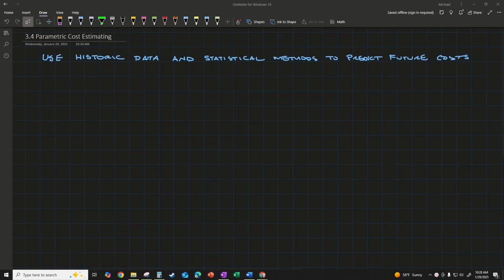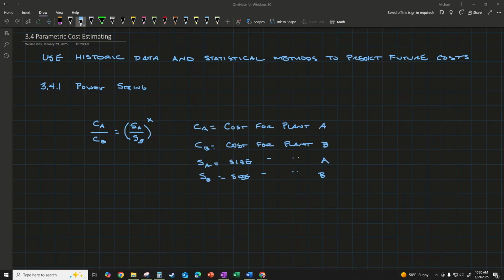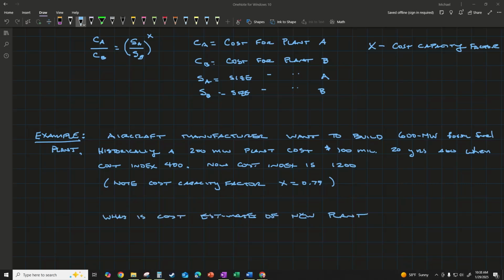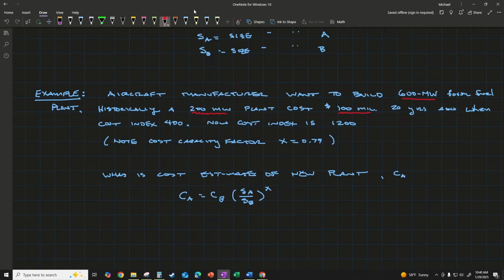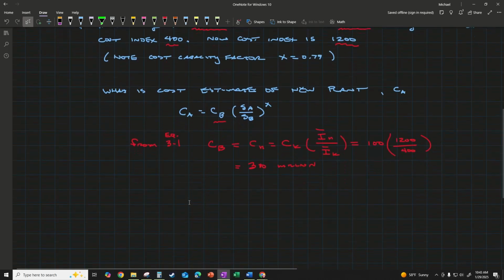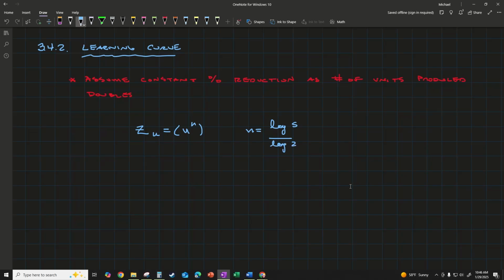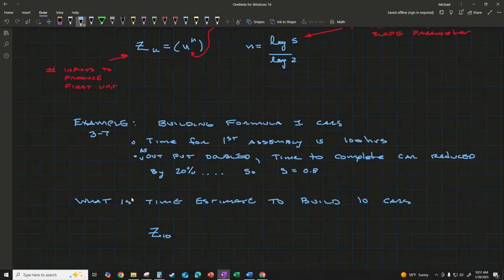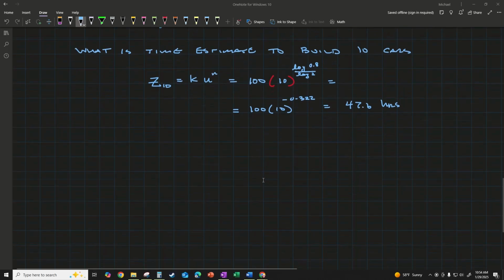EGR 206 Parametric Estimating Techniques 3 4